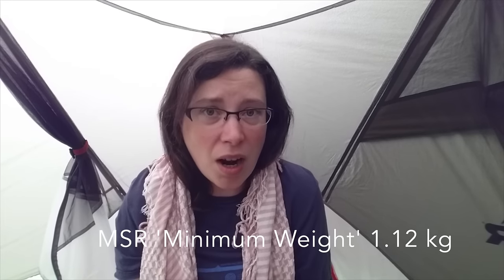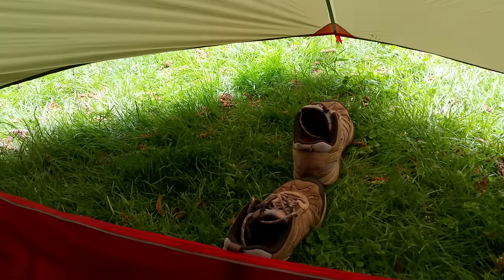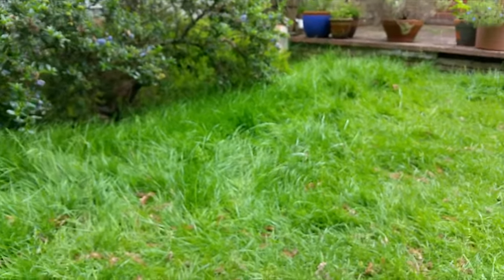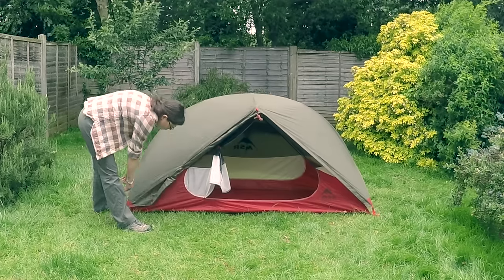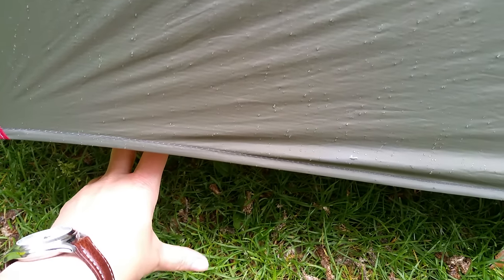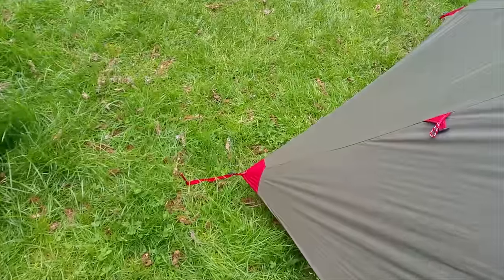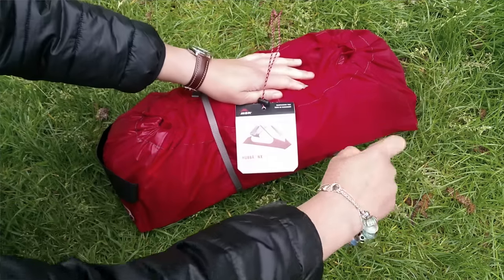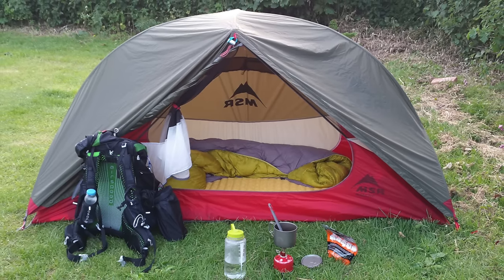MSR Hubba NX 2016 Tent Review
Review of the 2016 version of MSR's Hubba NX free-standing, lightweight, solo backpacking tent.